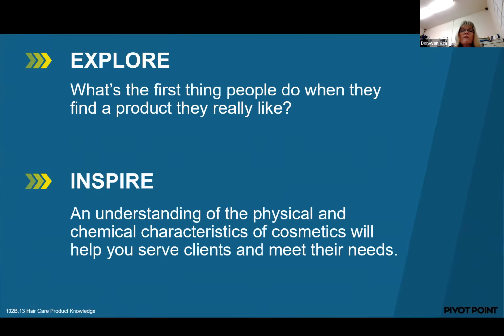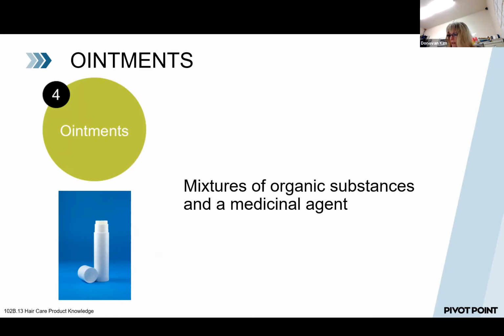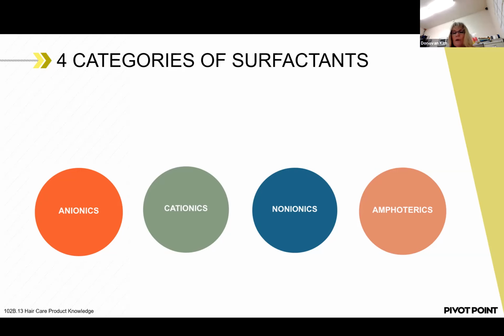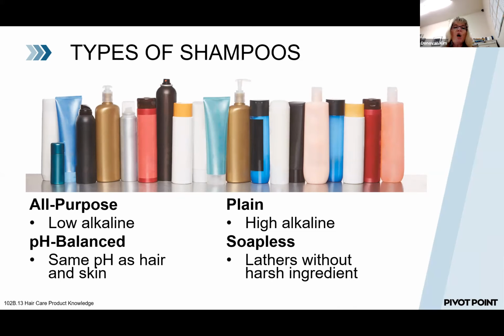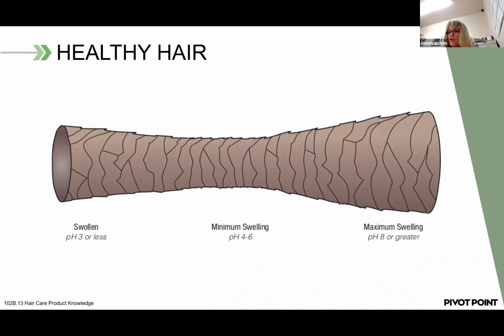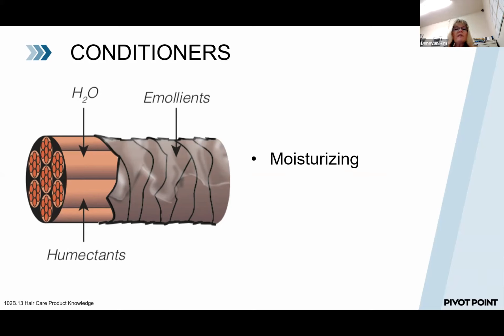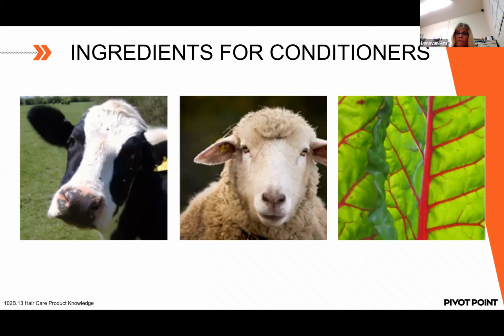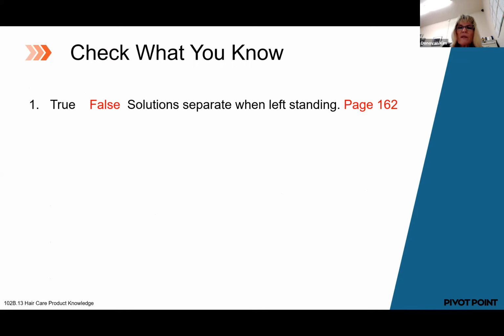03-17-2021 Barber Theory